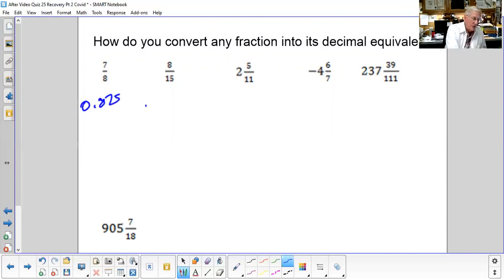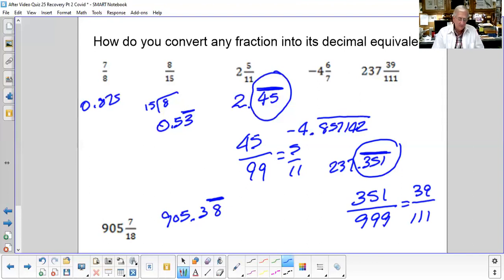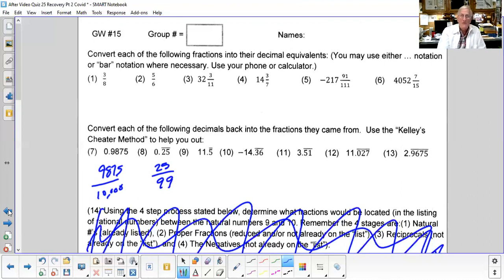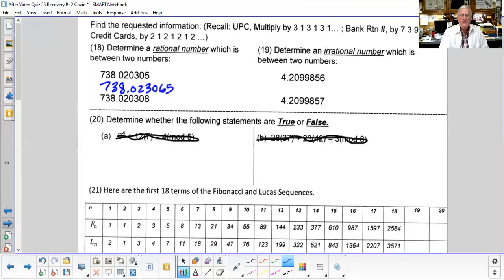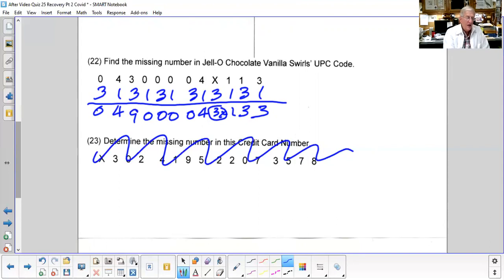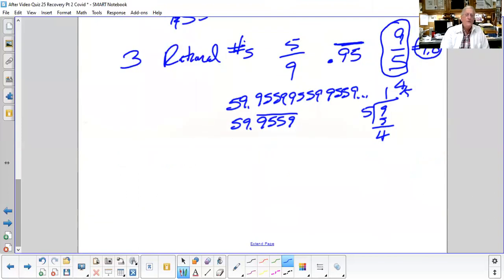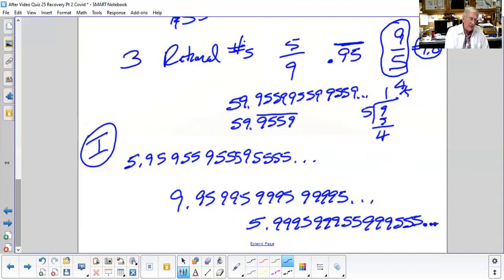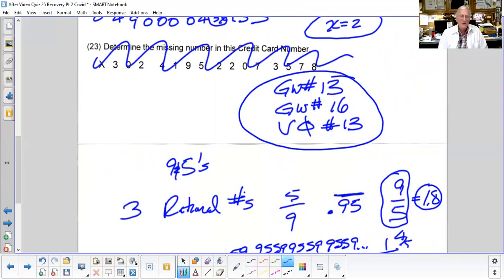Covid Video Cls 16A